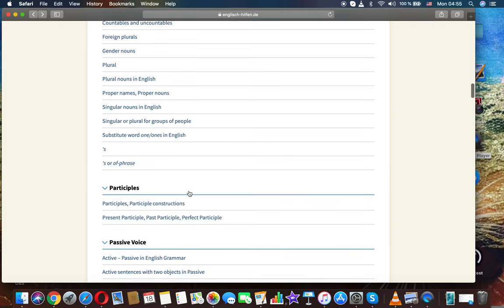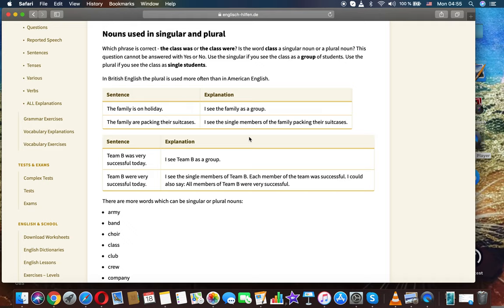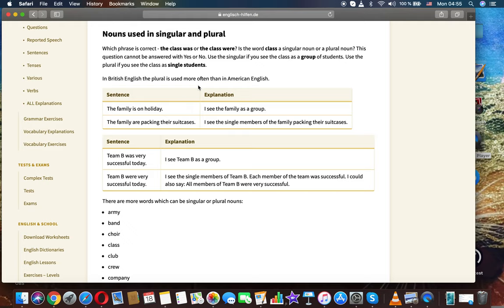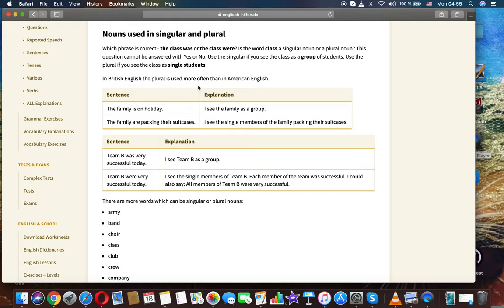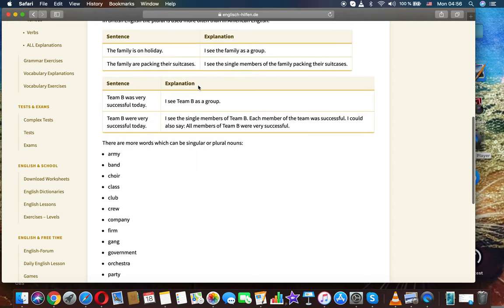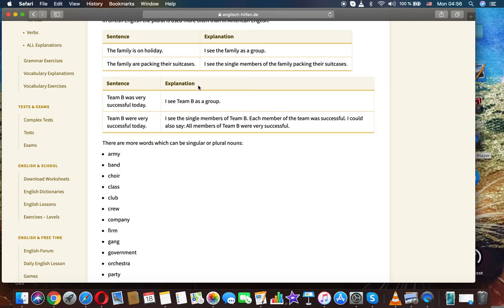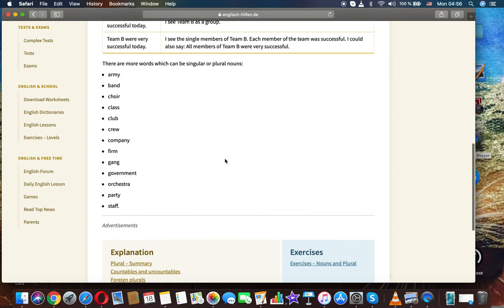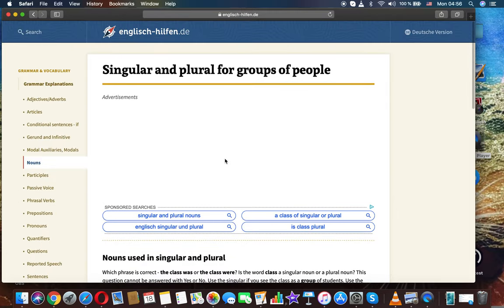Singular and plural for groups of people English free education